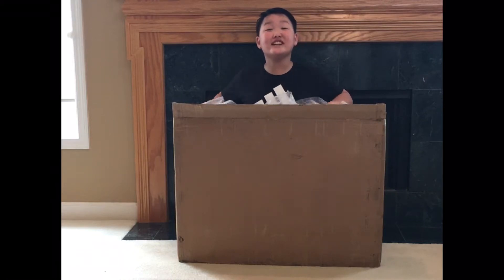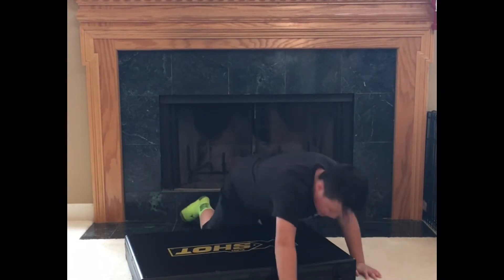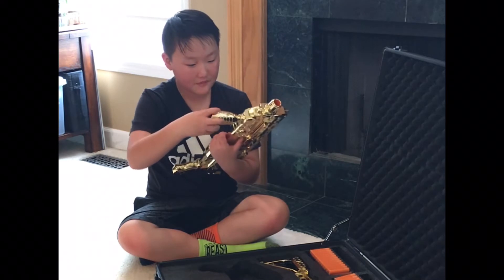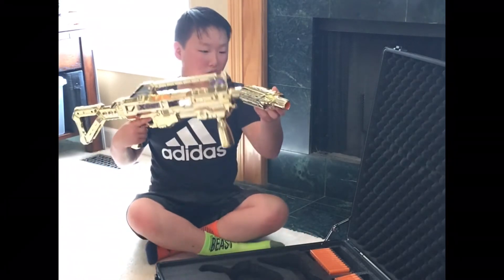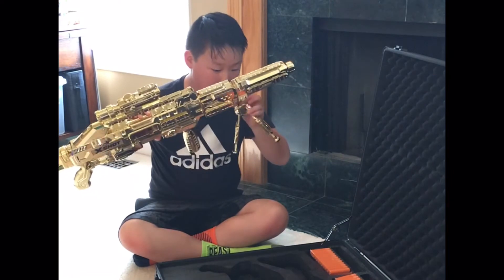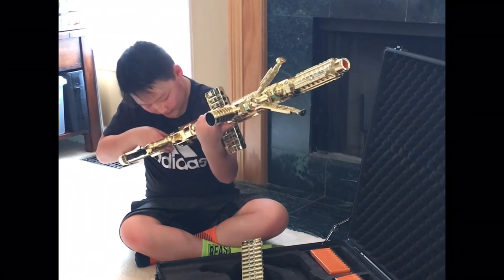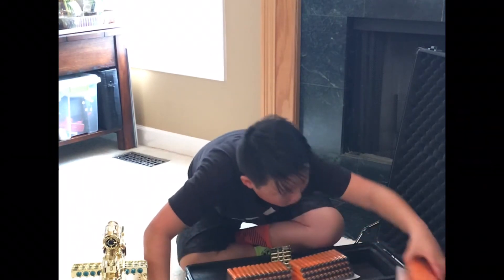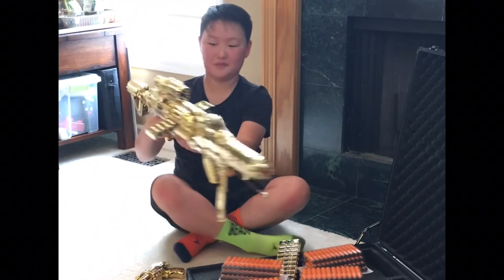Golden X-SHOT Regenerator Unboxing & Assembly‼️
Thank you zuru for sending Golden X-SHOT Regenerator for Unboxing & Assembly‼️

King Jimmy 👑 with his golden X-Shot Regenerator. It is EPIC.